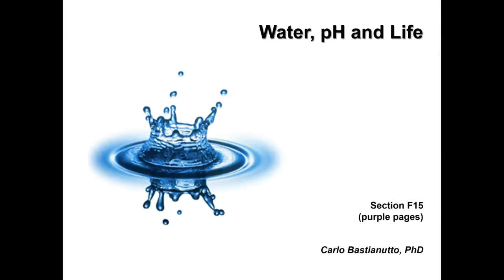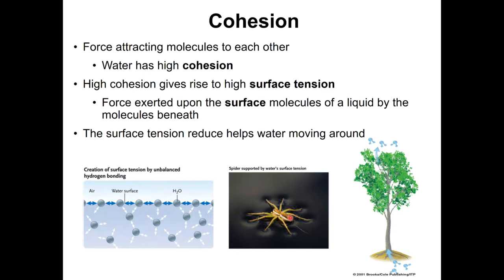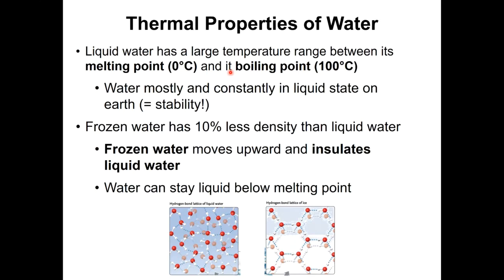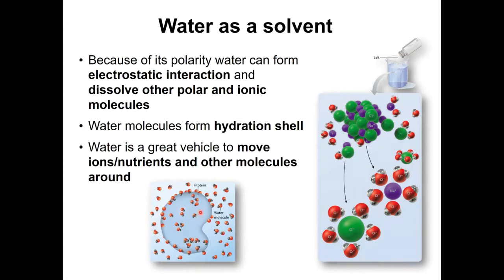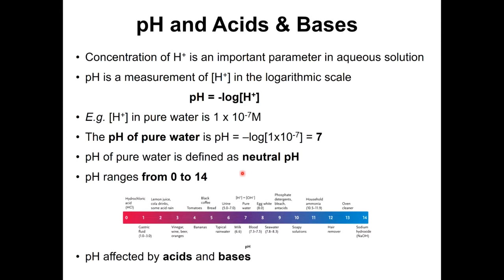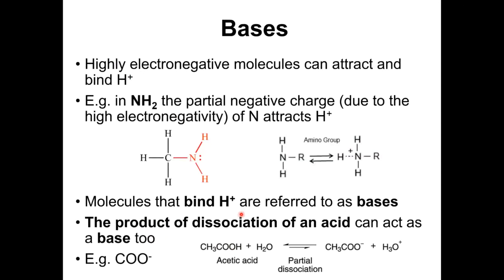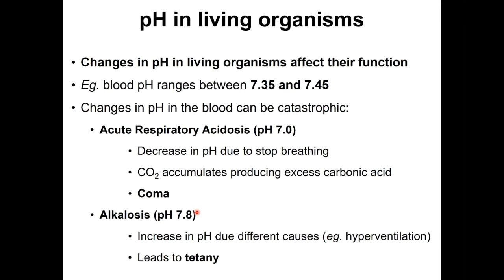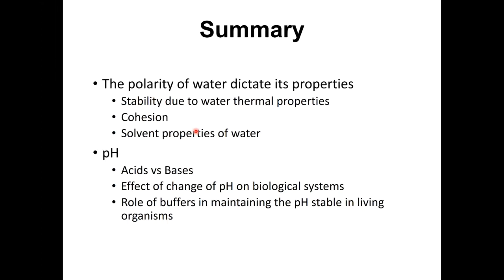W2 - BIO358 - Water and pH in Living Organisms